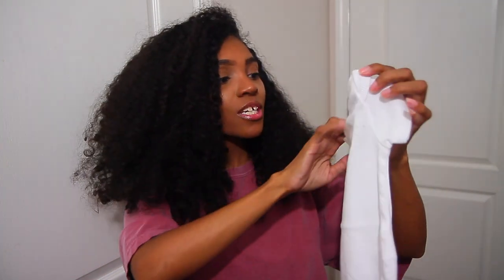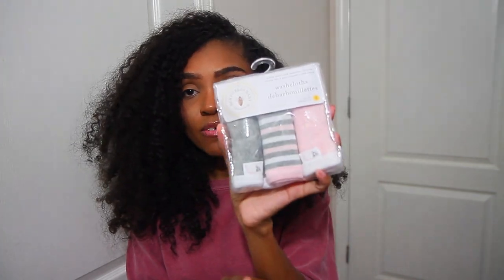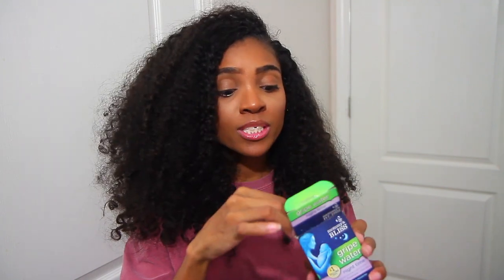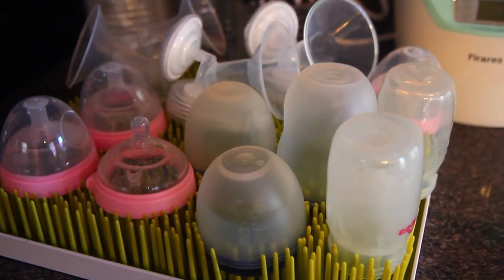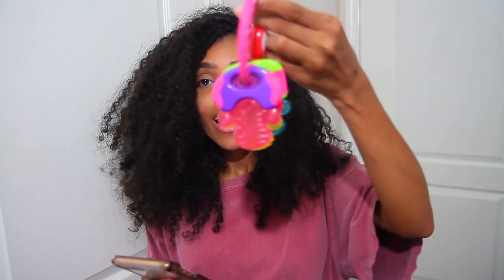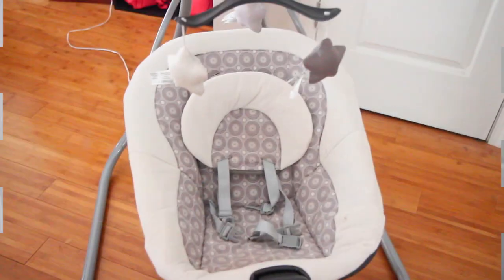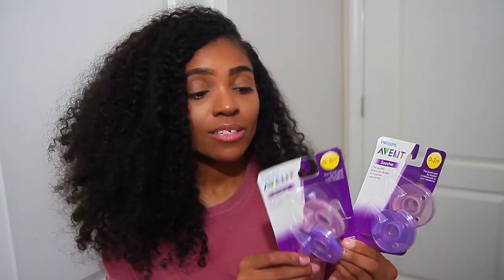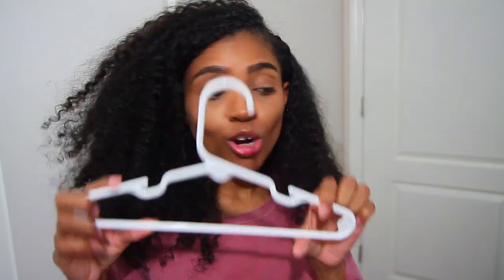NEWBORN BABY MUST HAVES 2021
In this video I'm going to be showing you some Newborn Baby Must Haves for 2021! Grab you pen & paper or baby registry list and let's get into it! Check it out! xo

Takara: @takaraonea
Zahara: @zahara.oneta